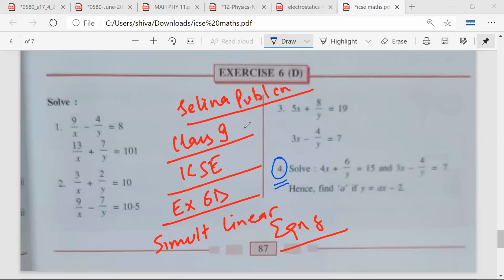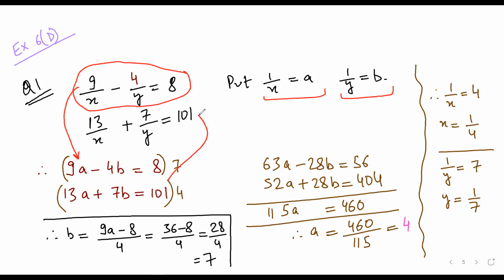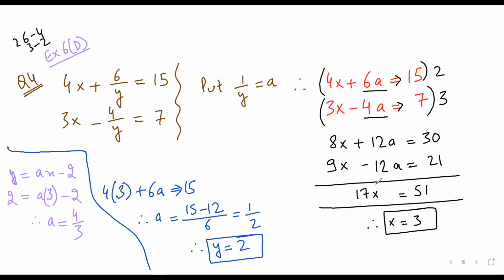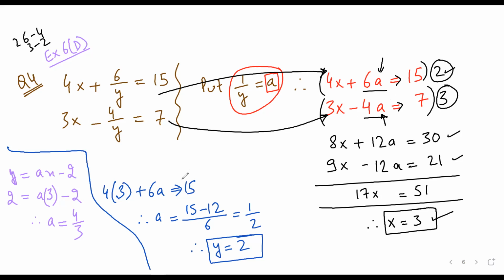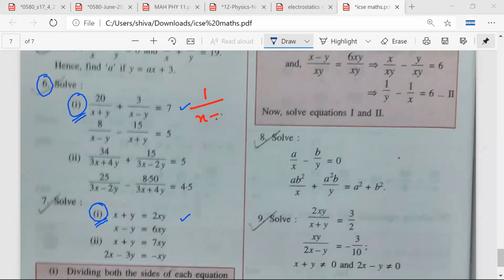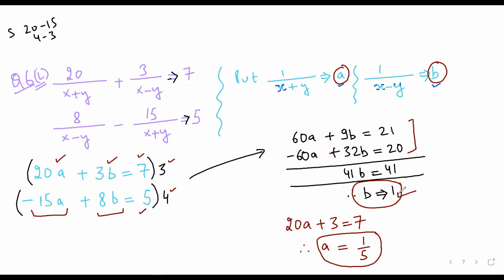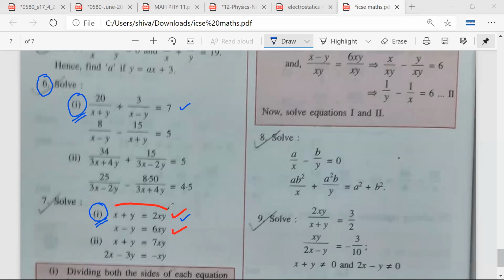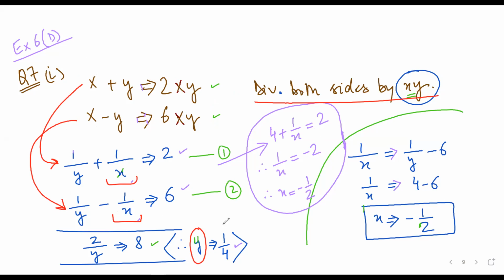Ex 6D Q1 4 6 7 Simultaneous Linear Equations Selina Class 9 Maths Solutions CHAPTER 6 ICSE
isequaltoklasses | Simultaneous Linear Equations | Selina Maths Solutions

00:00 Q1
02:45 Q4
05:00 Q6
07:45 Q7